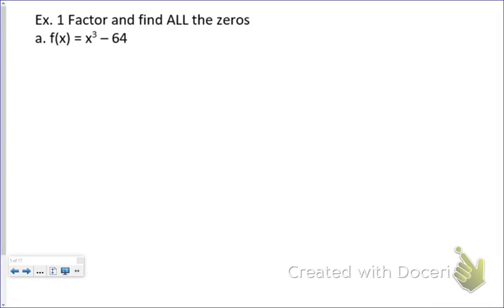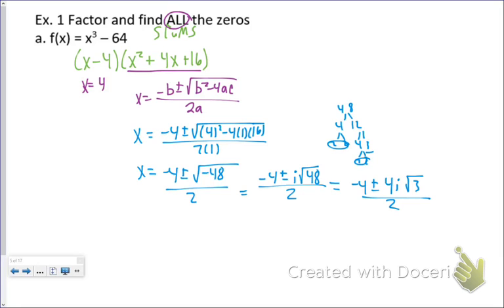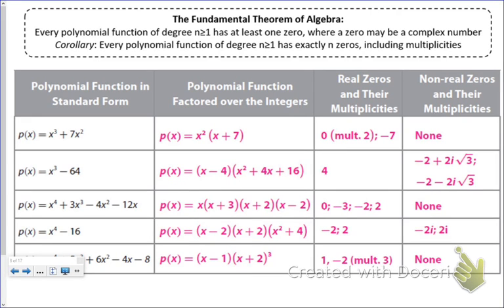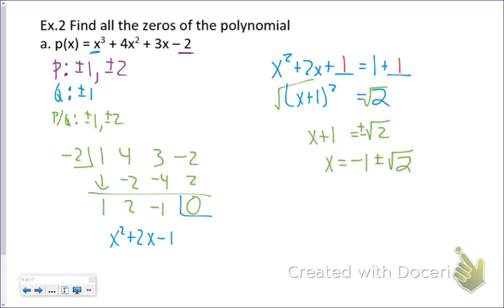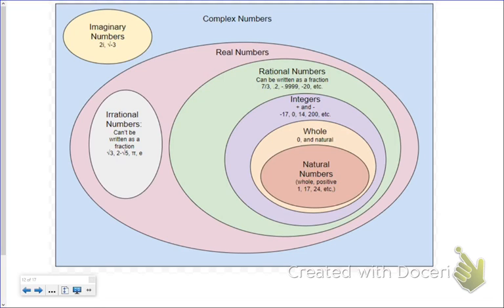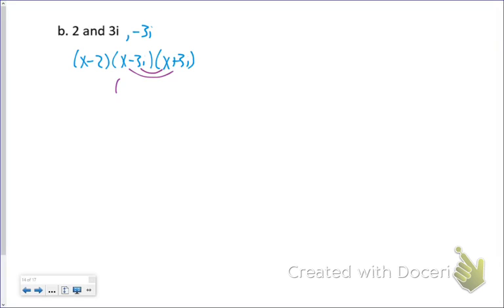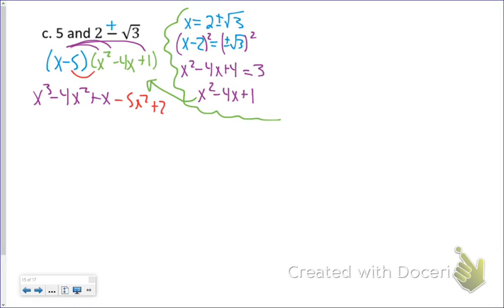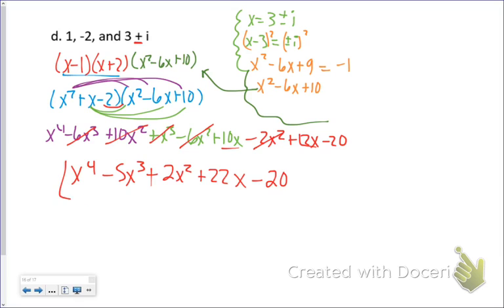5 5 Fundamental Theorem of Algebra, Complex and Irrational Zeros